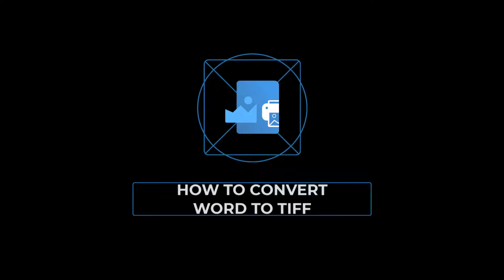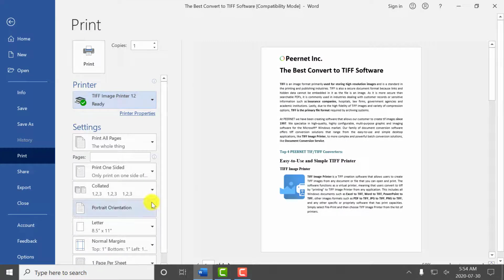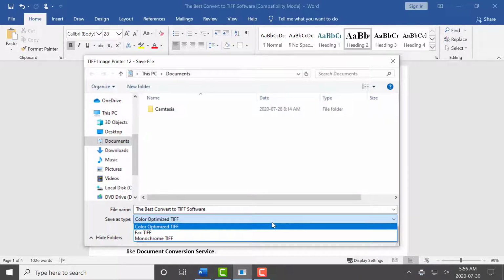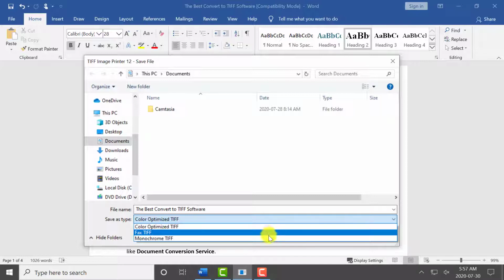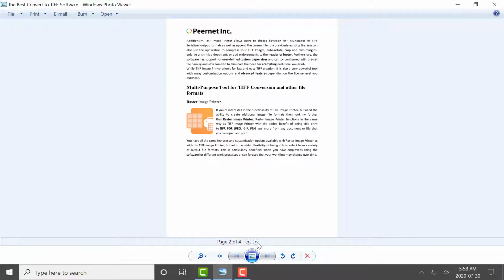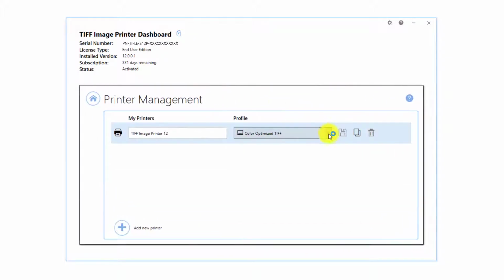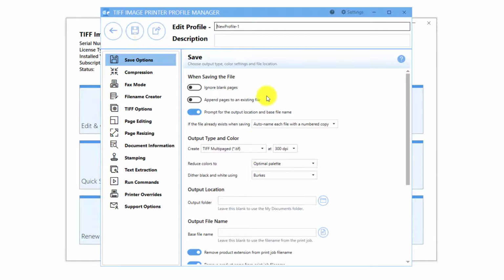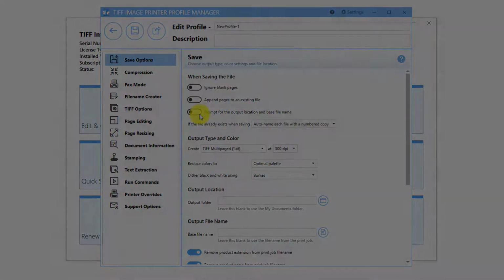Word to TIFF Converter | TIFF Image Printer 12 | PEERNET